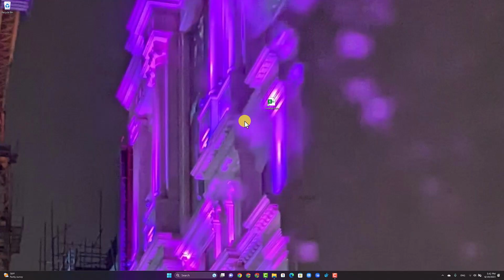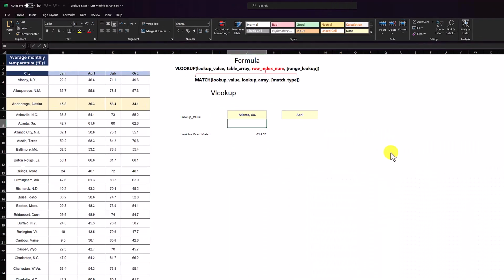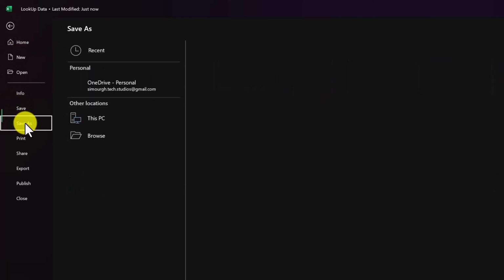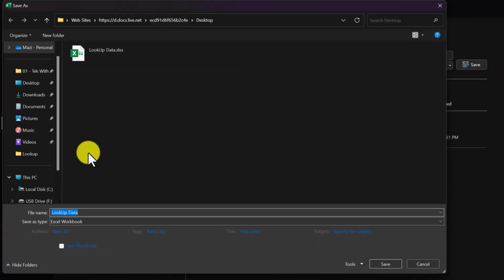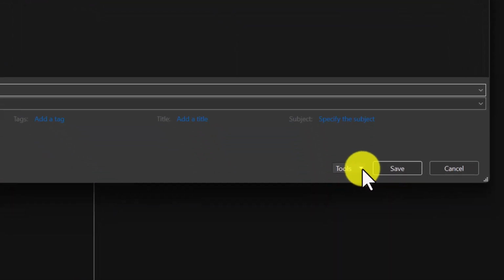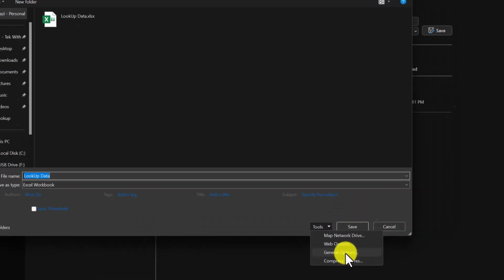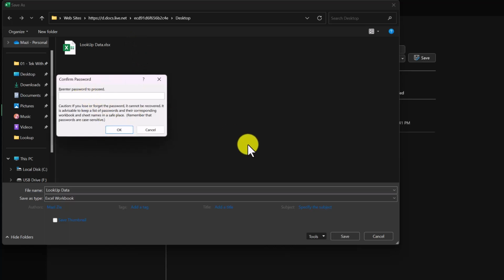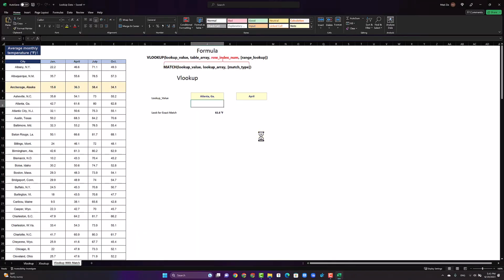How to set up Password for Excel File - Part 1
How to set up your Excel file to require a Password to open. In part 2, I show how to set up your Excel file to require a Password to edit.